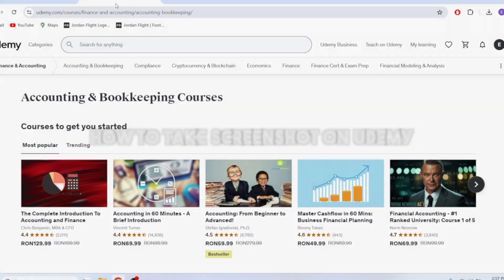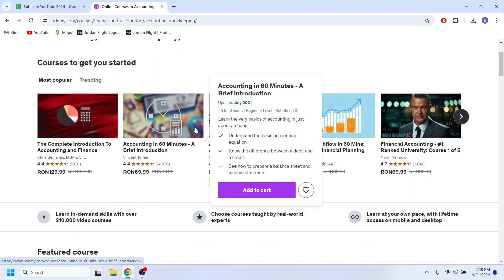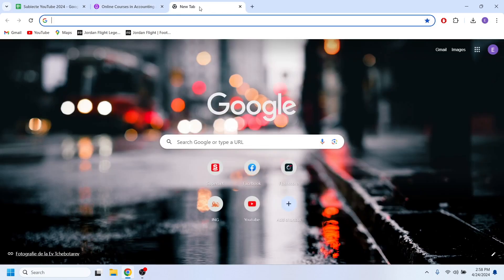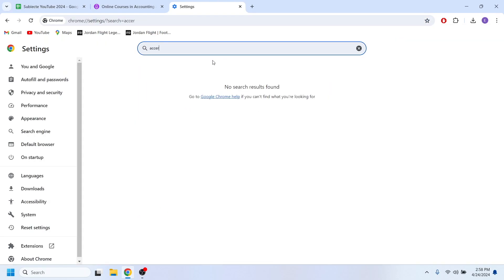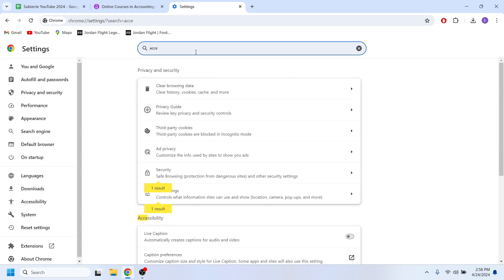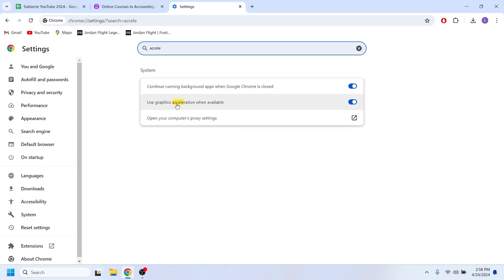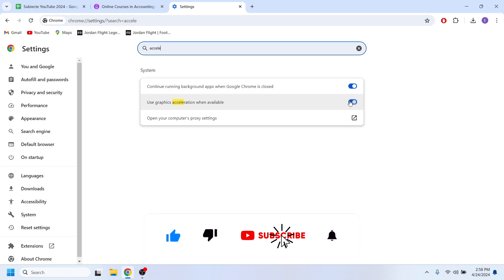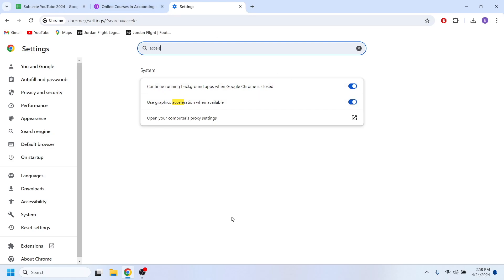HOW TO TAKE SCREENSHOT ON UDEMY 2025! (EASY!)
In this video, I'll show you how to take a screenshot on Udemy. If you want to capture something from your Udemy course, whether it's a slide, a page, or anything else, I'll walk you through the process step by step. Let's get started and learn how to take screenshots on Udemy!

0:00 INTRO
0:05 TUTORIAL